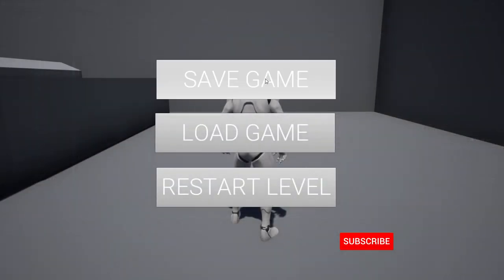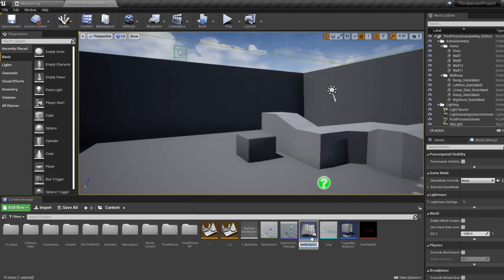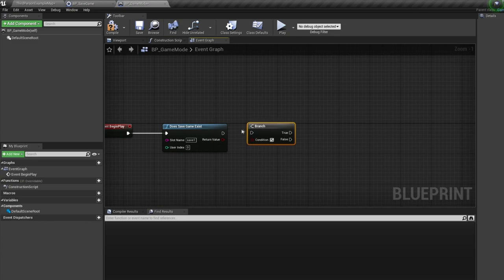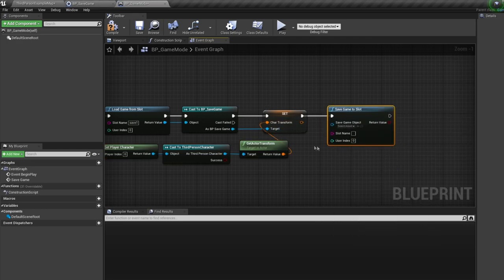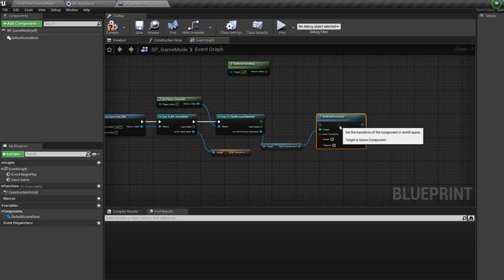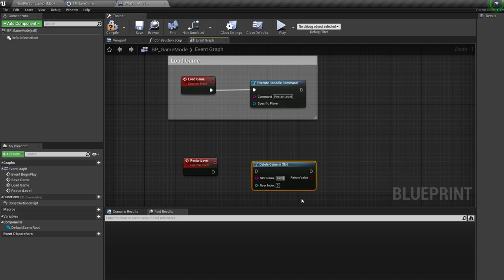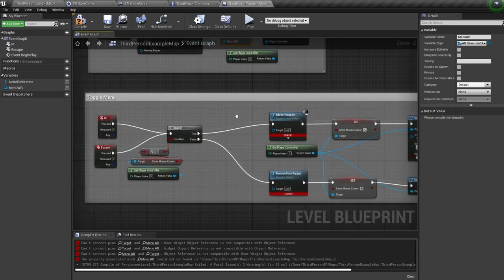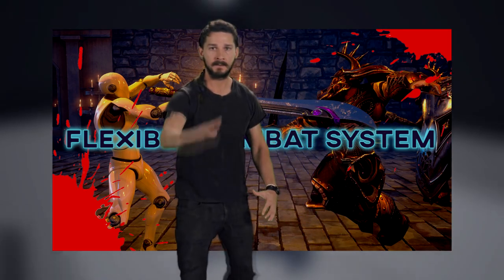Unreal Engine 4 - Save & Load Game EASY Tutorial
Save & Load Game! Unreal Engine 5 Compatible!

Key if it asks for it : "gNAkGjKWjMBNu4BIelWZXAl-WXcIy9WrOWX0P8rQSWk"